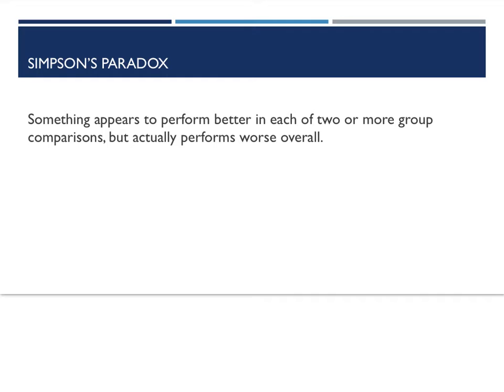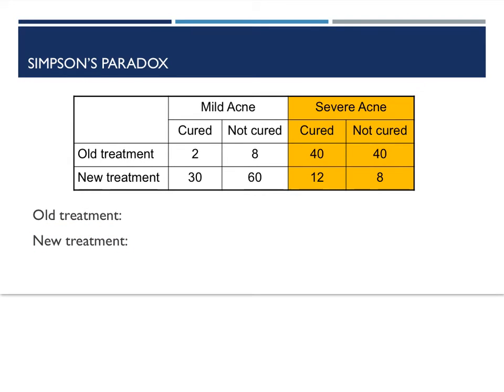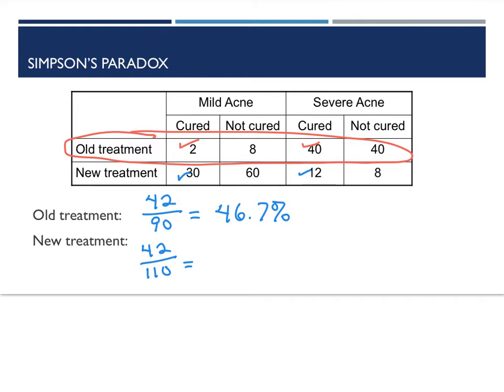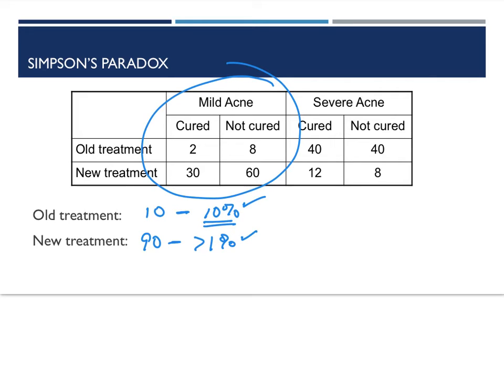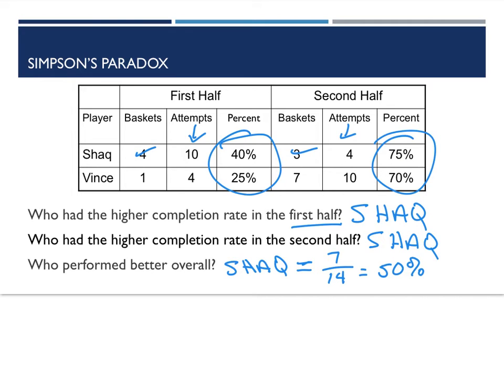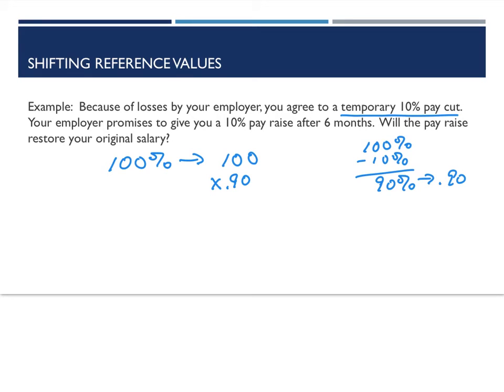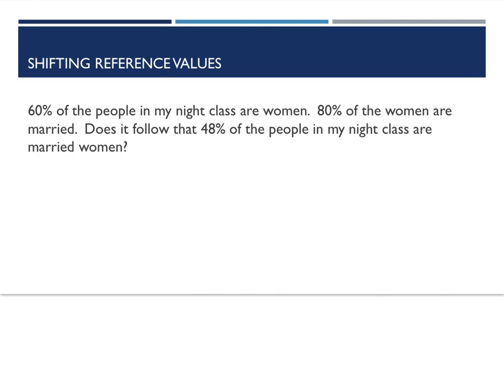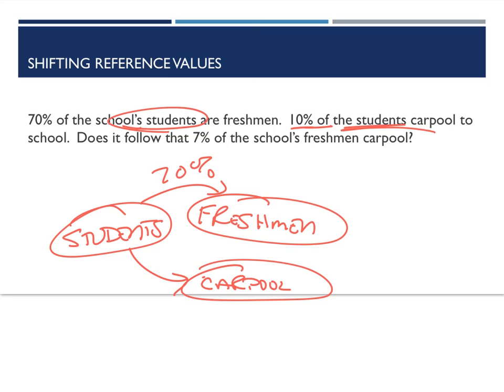Uses and Abuses of Percents